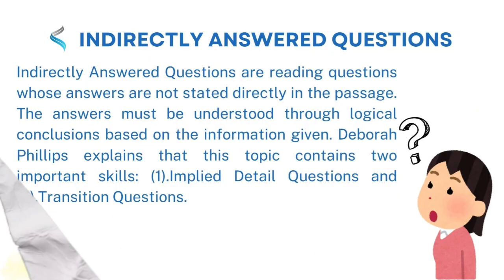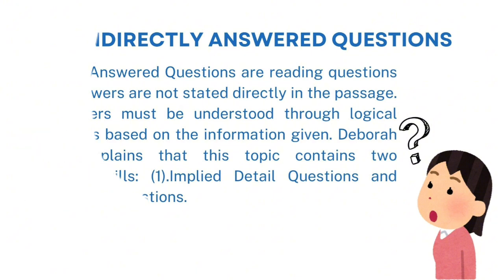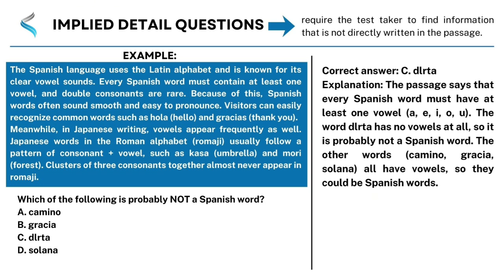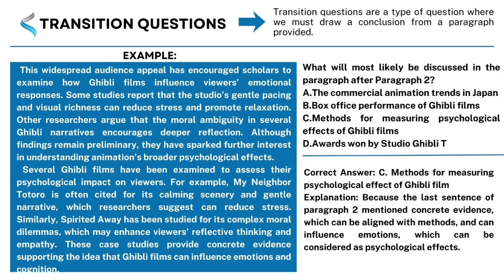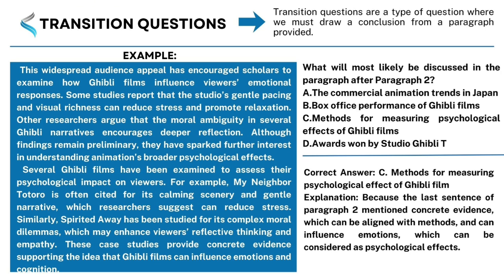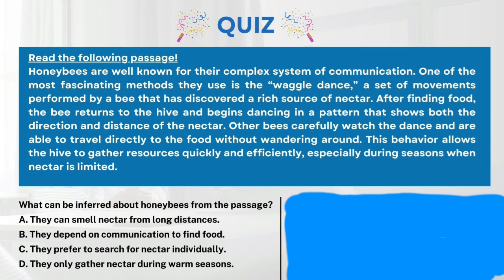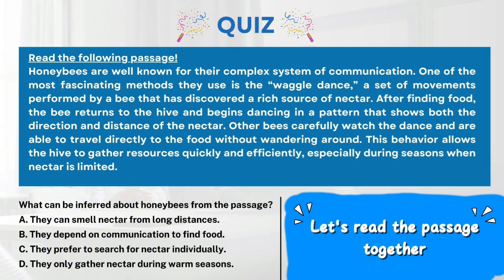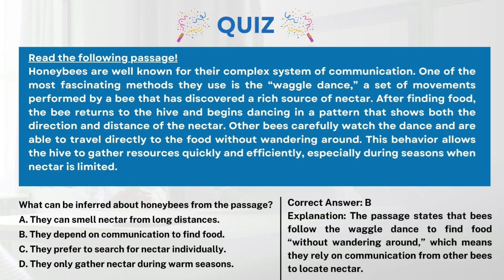Exploring Two Reading Skills in TOEFL test based on Longman TOEFL Preparation book